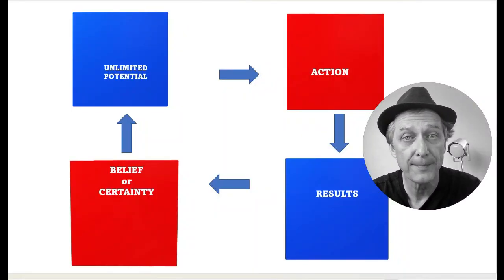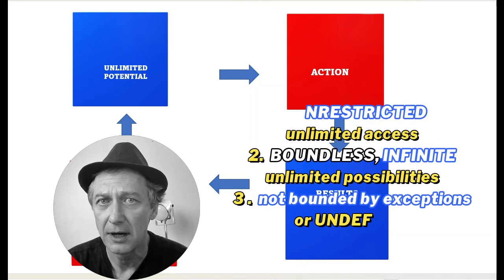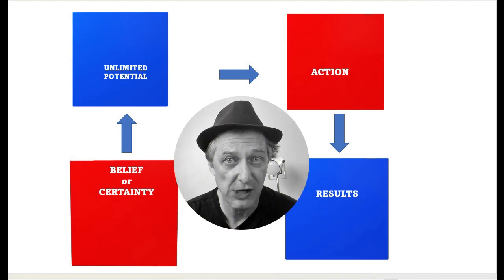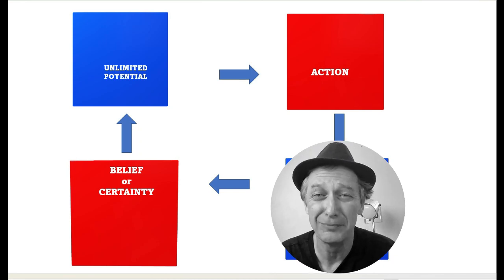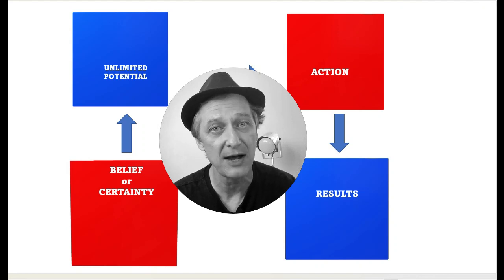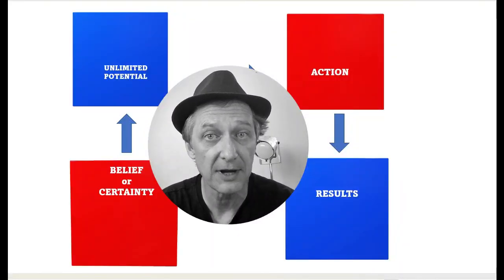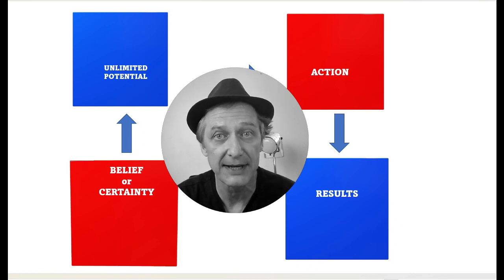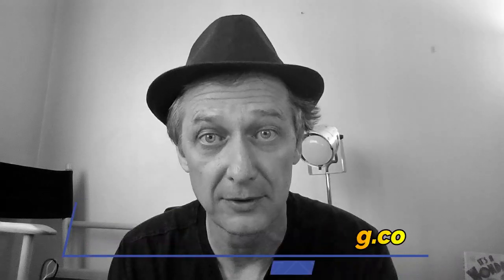Acting Coach | The 4 Building Blocks to a Fulfilling Acting Career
I am back with a new video, "Acting Coach / The 4 Building Blocks to a Fulfilling Acting Career"
As an experienced acting coach, I am passionate about helping actors achieve their goals and reach their full potential. On this channel, you will find valuable insights and practical tips on the four building blocks to a fulfilling acting career: craft, mindset, networking, and branding. Whether you're just starting out or looking to take your career to the next level, my videos will provide you with the tools and techniques to succeed in the competitive world of acting.

                        ˜”*°• ˜”*°•𝐓𝐡𝐨𝐦𝐩𝐬𝐨𝐧 𝐀𝐩𝐩𝐫𝐨𝐚𝐜𝐡 𝐀𝐜𝐚𝐝𝐞𝐦𝐲•°*”˜ •°*”˜